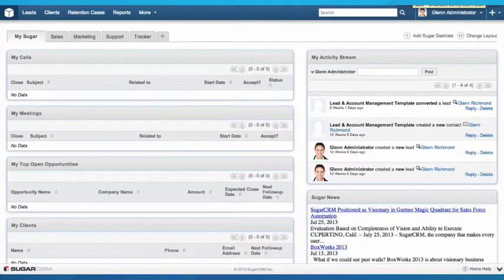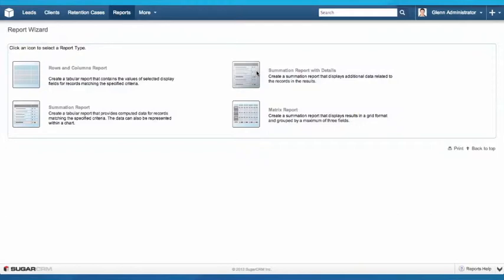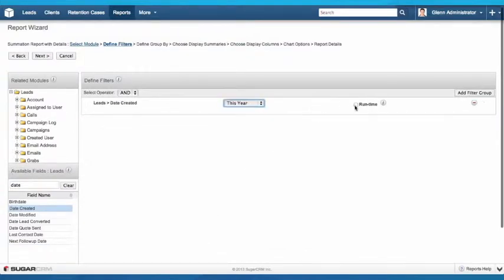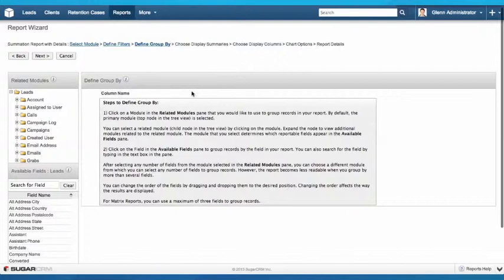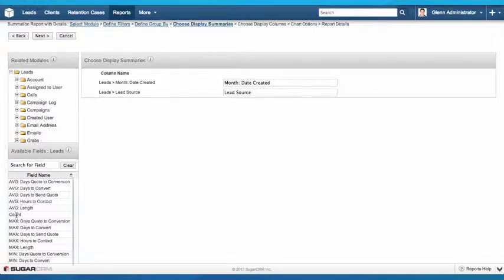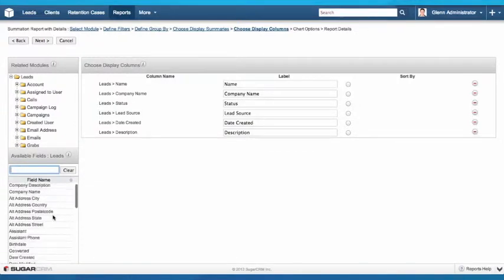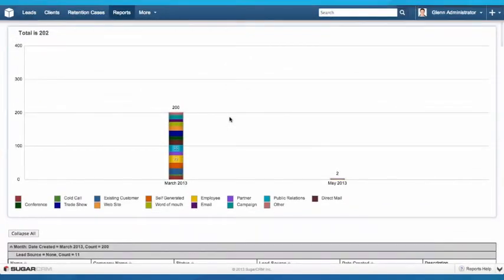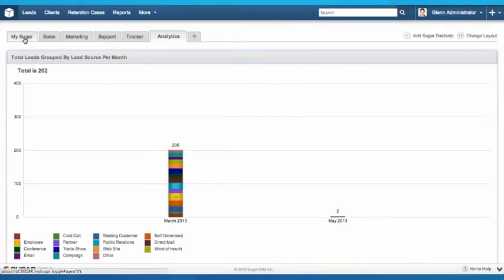Creating Custom Reports